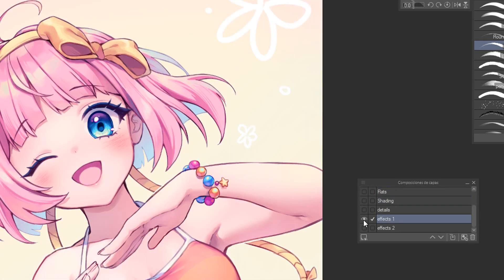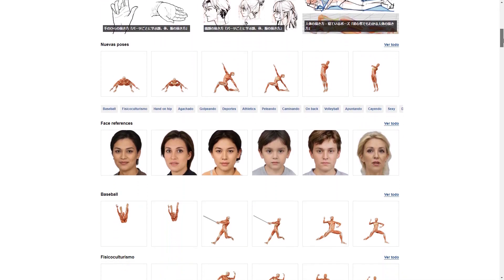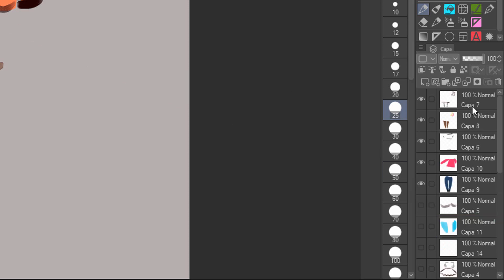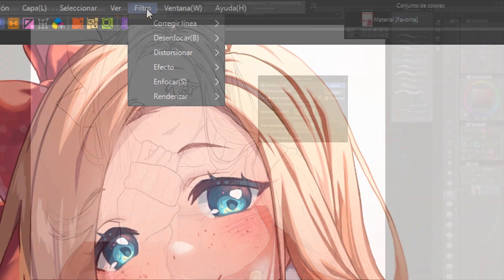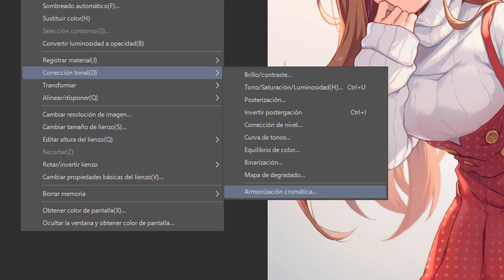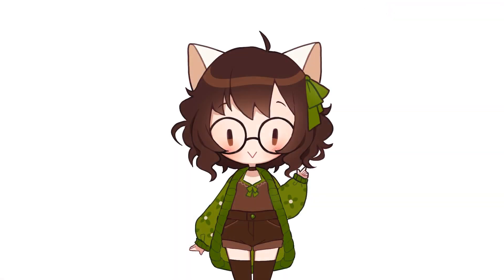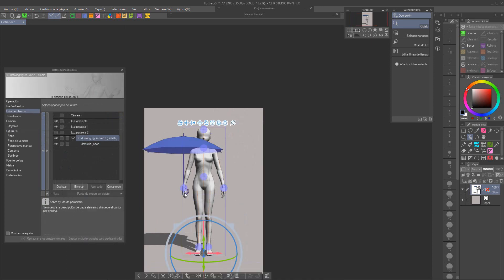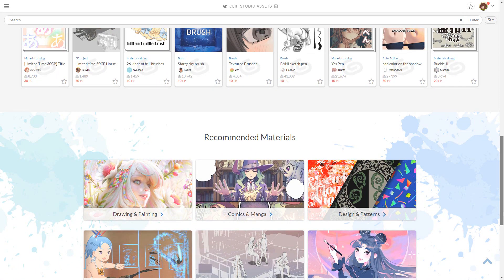✨ 4 NEW filters and FEATURES ✨ of Clip Studio Paint 3.0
Thanks a lot to @CLIPSTUDIOchannel/ @CLIPSTUDIOPAINTchannel for working with me and making this video possible!

Learn more about the new 3.0 update and get the software

DO NOT  TRACE / EDIT / REDISTRIBUTE / SELL my artwork and videos in any way, please.

♦ TOOLS ♦
Software
Tablet - Wacom Cintiq 13HD

♦ MUSIC ♦